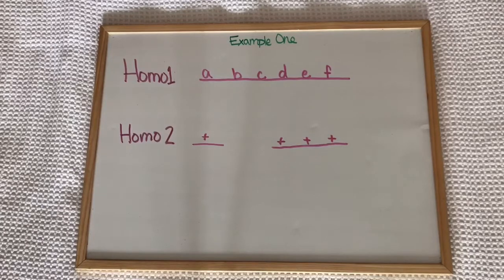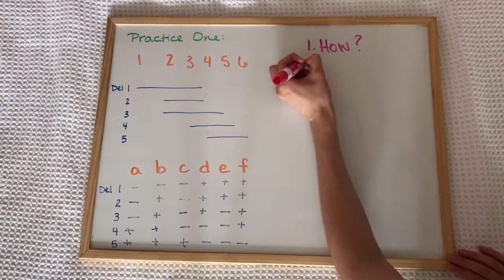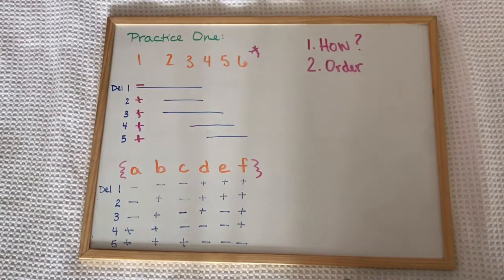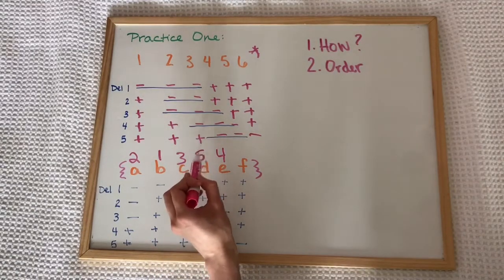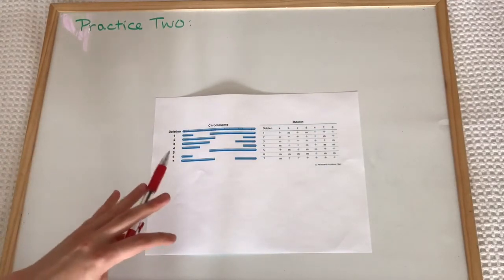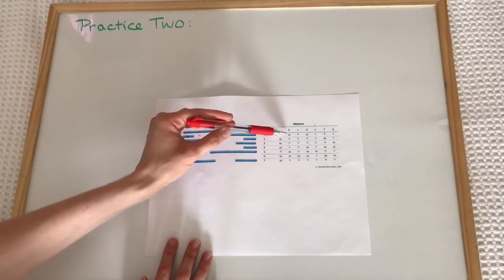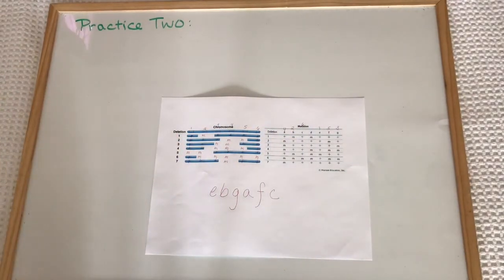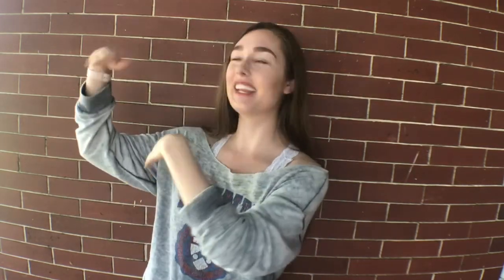Deletion Mapping + TWO example problems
Hello everyone!  My apologies for the hiatus, but I'm back with another video!  This topic was suggest by Mariah Lopez, and it includes two example problems.

The first problem is from:
Introduction to Genetic Analysis
11th edition; Page 657 problem 46

This video helped me understand deletion mapping, and I highly recommend using it for additional practice:

xoxo